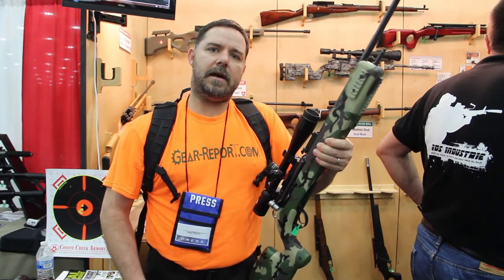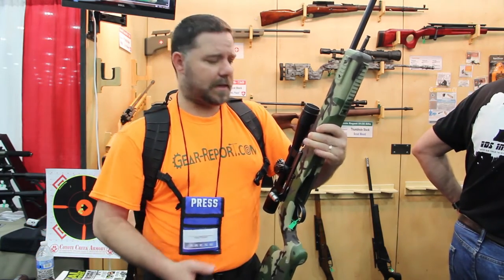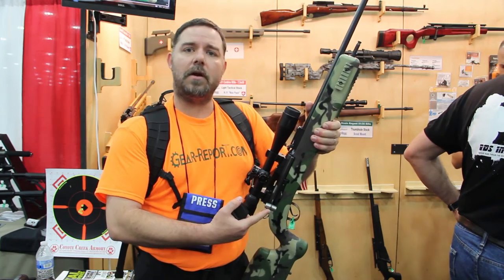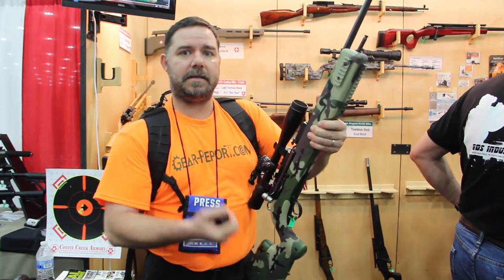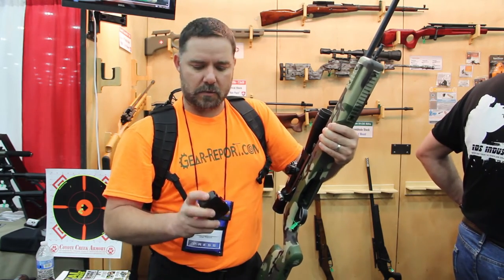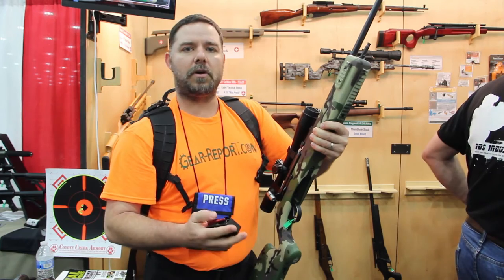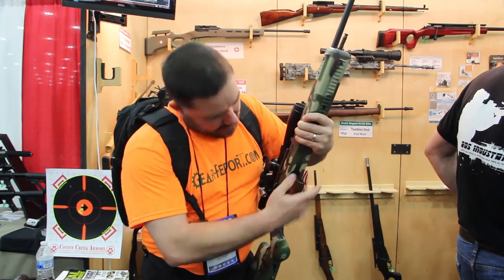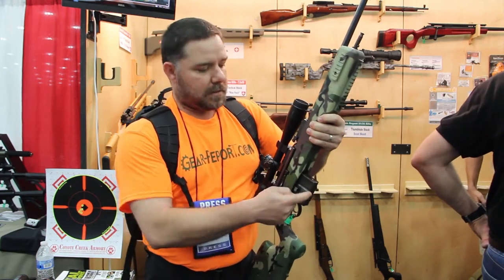Rock Solid Industries K31 10 round magazine - NRA Meetings & Exhibits 2016 - Gear-Report.com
“This site contains affiliate links for which I may be compensated” “This site contains affiliate links for which I may be compensated” Josejuan shows the new 10 round K31 Swiss magazine that will be available soon